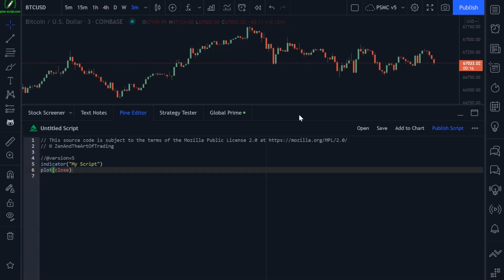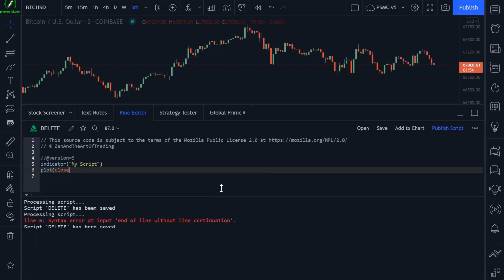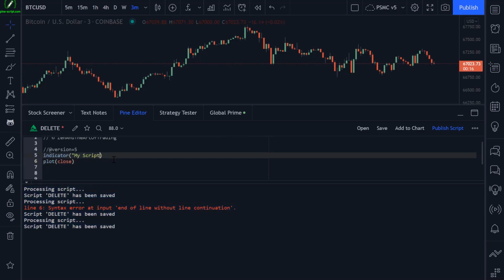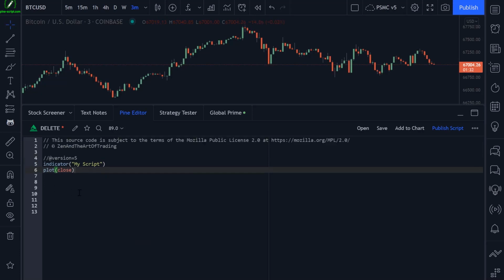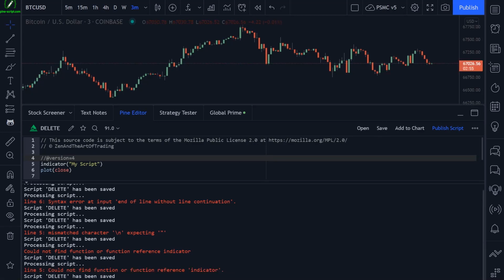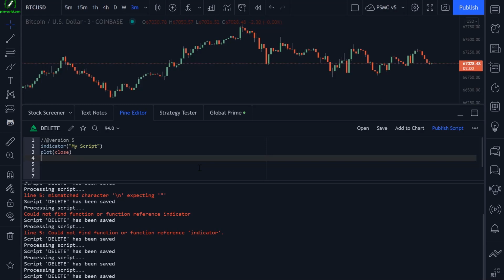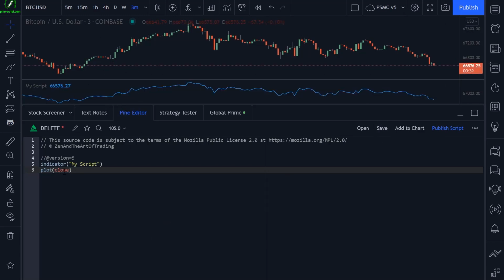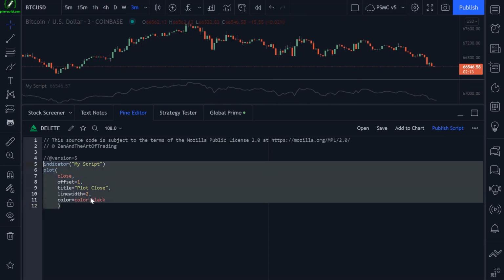2-2 The Compiler - Компилятор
00:00 Компилятор Pine Script

• Компилятор преобразует код на английском языке в компьютерный код, который может быть выполнен.
• Ошибки компиляции могут быть обнаружены и исправлены.

02:54 Директива компилятора

• Директива компилятора позволяет использовать старые версии Pine Script для обратной совместимости.
• Важно сохранить директиву компилятора и использовать правильный синтаксис.

05:37 Гибкость компилятора

• Компилятор позволяет разделять параметры функции построения графика на несколько строк.
• Важно соблюдать правила отступов и синтаксиса.

07:34 Заключение

• Компилятор Pine Script позволяет решать проблемы с синтаксисом и ошибками.
• В следующих уроках будут рассмотрены другие аспекты работы компилятора.